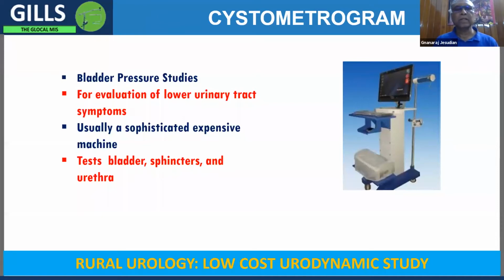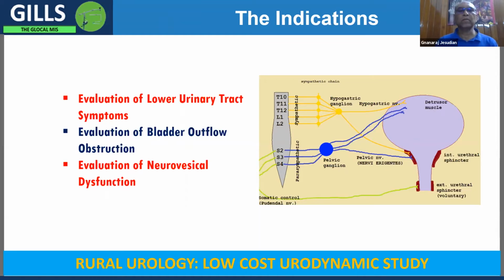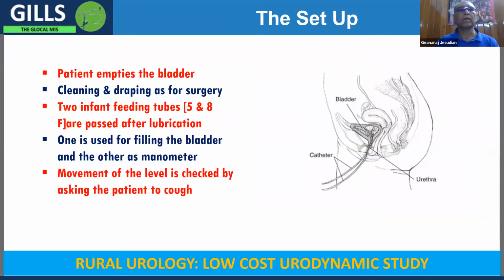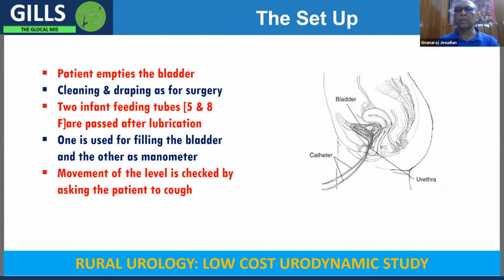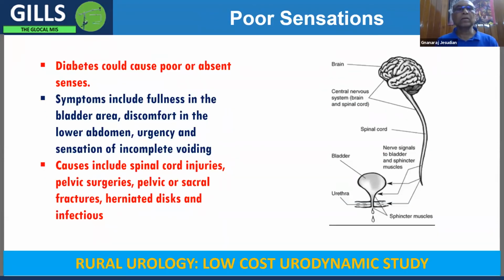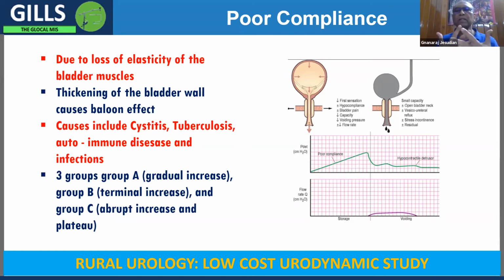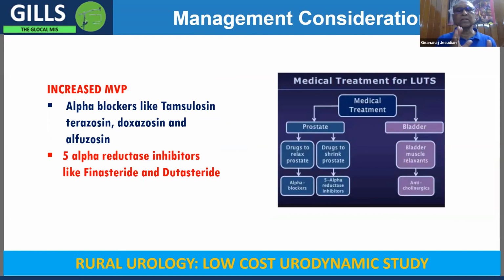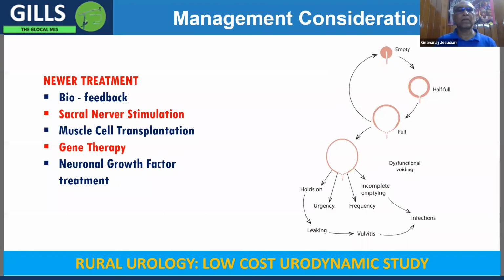Summary on Lecture (1) Rural Urology - Low Cost Urodynamic Study 02 07 2020